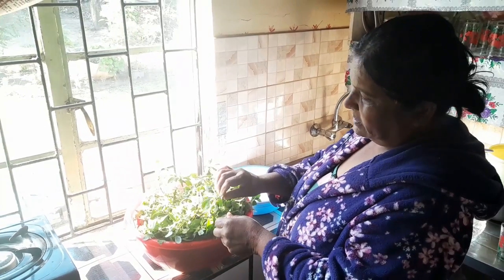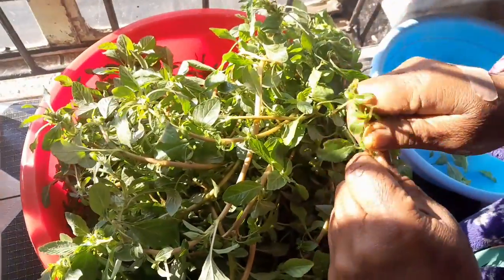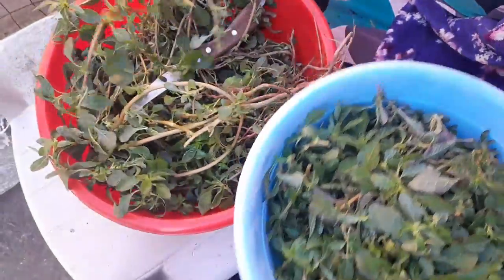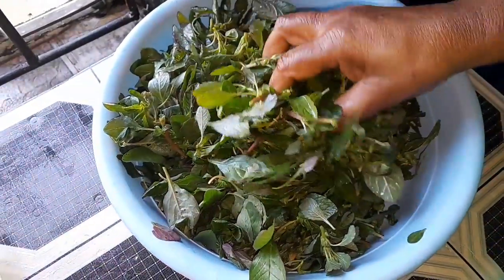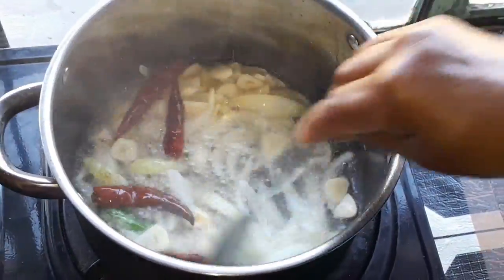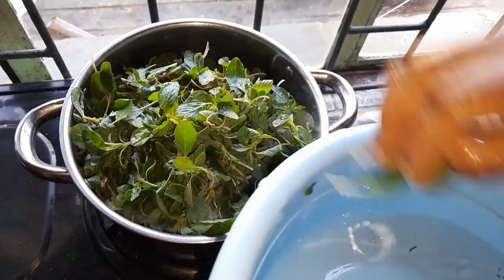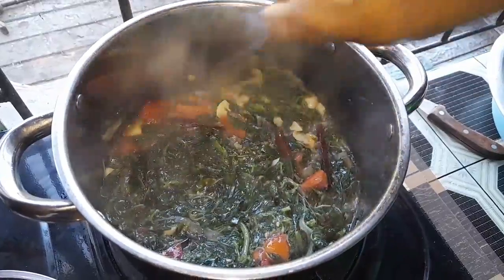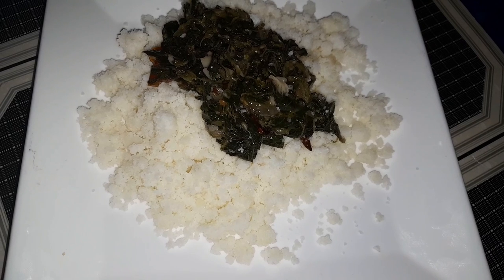How I cook delicious Cane herbs for supper served with phutu. A quick and easy recipe.